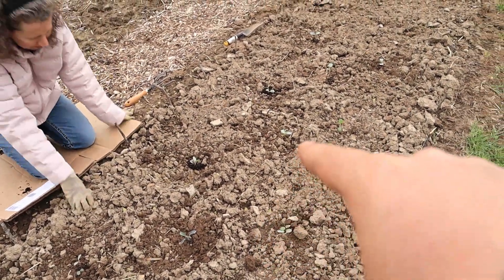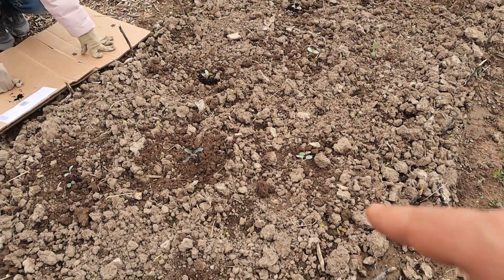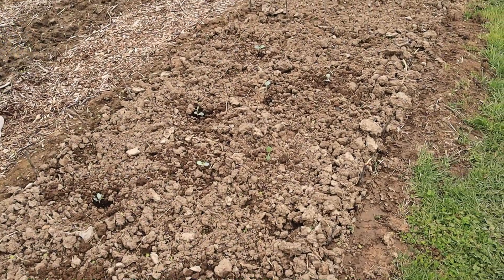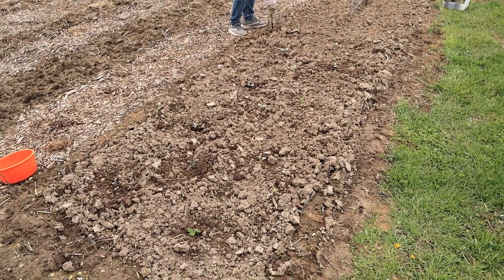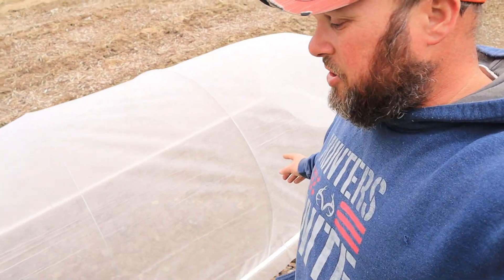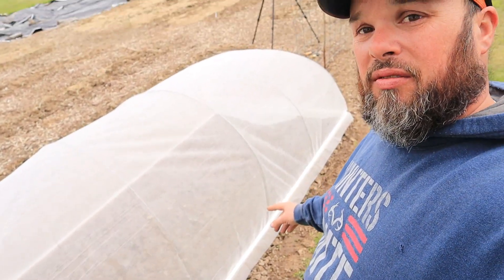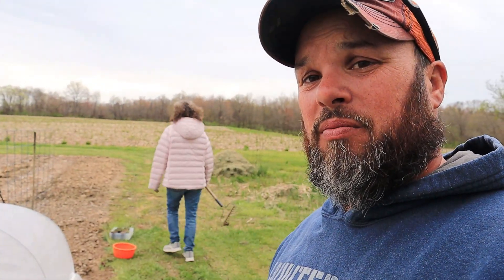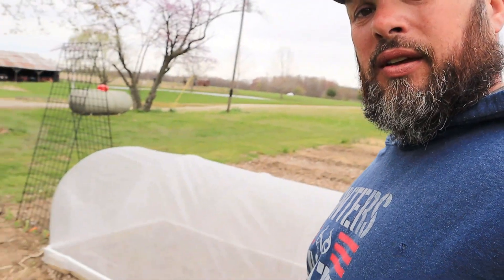Ag Fab for The Garden!!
Protecting our COLD crops with AG FAB... Hope this works??
Leave a Commit Below! GOD Bless!!